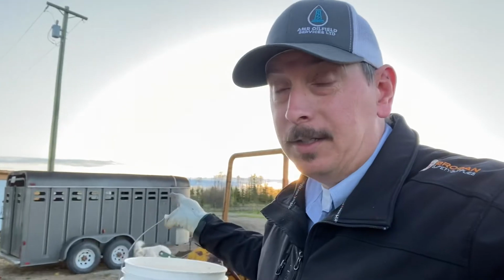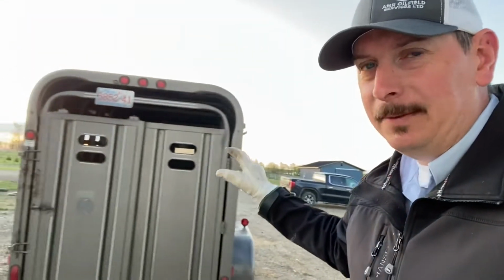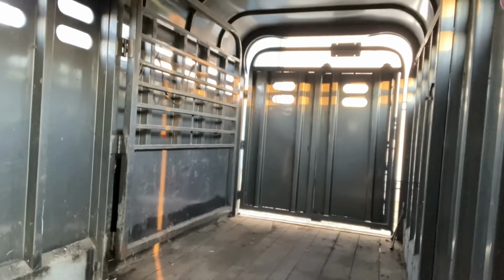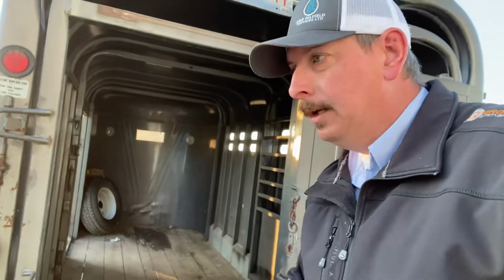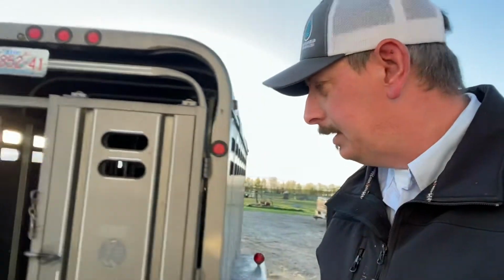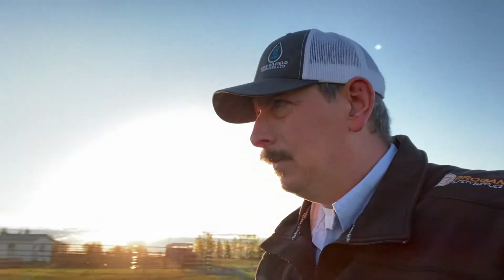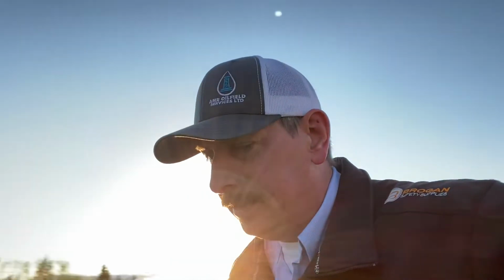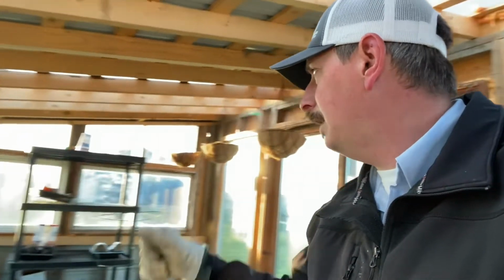New Stock Trailer for Hauling Sheep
We recently sold our horse trailer, and replaced it with a better stock trailer for hauling sheep. The other trailer was very heavy, and had a huge back door which made loading difficult. Now we are much better set up to load the ewes and take them out to pasture.